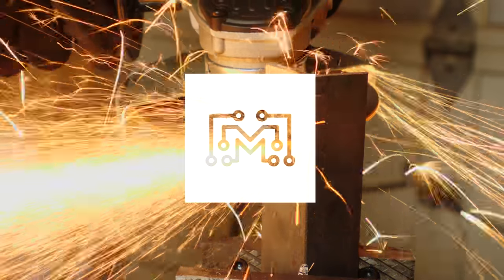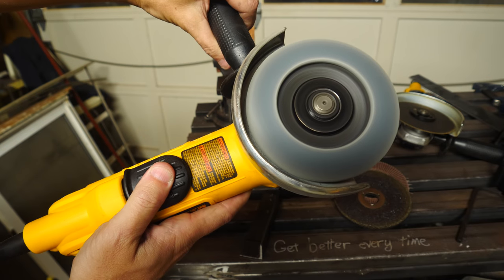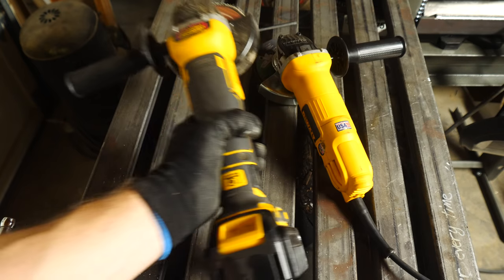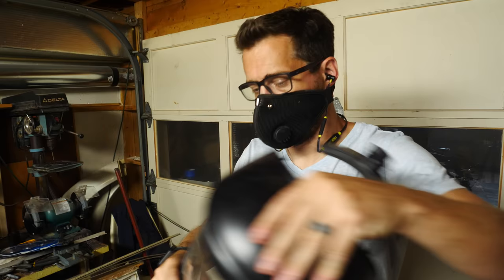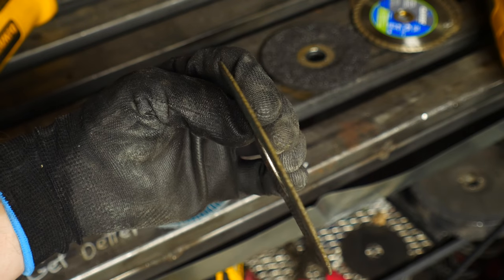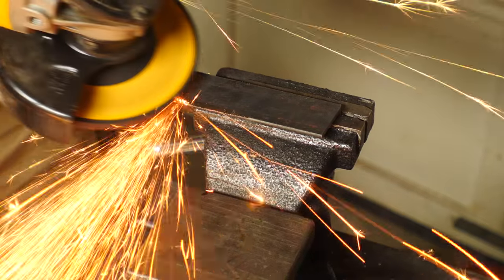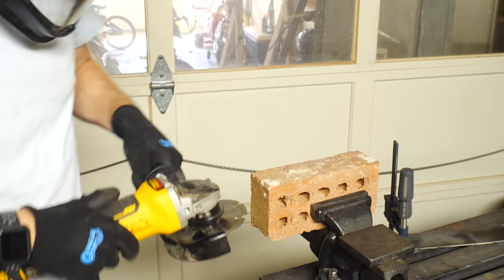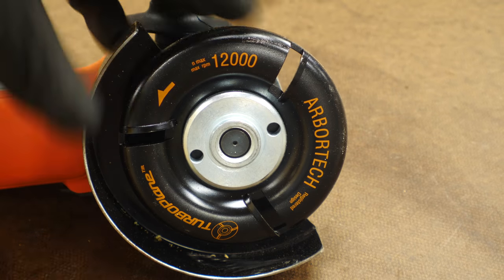Angle Grinders // Bits | I Like To Make Stuff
In this episode of Bits, we've partnered with ISOTunes to talk about Angle Grinders and their many uses.